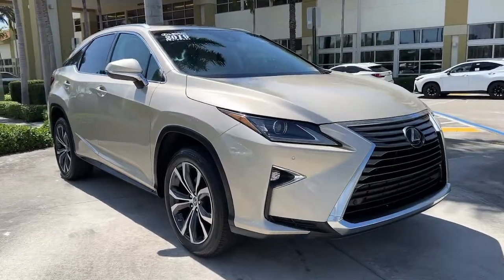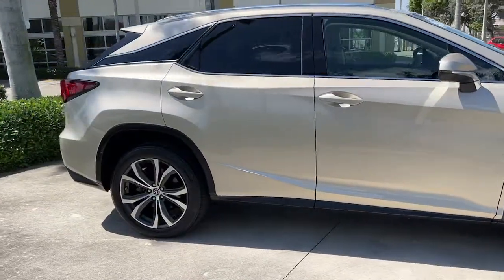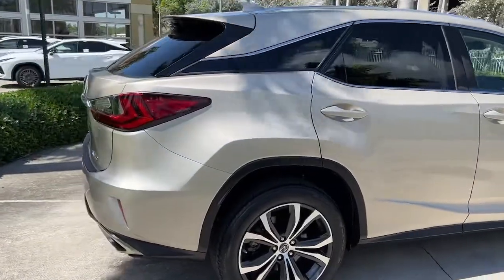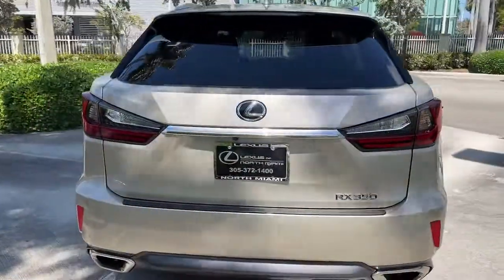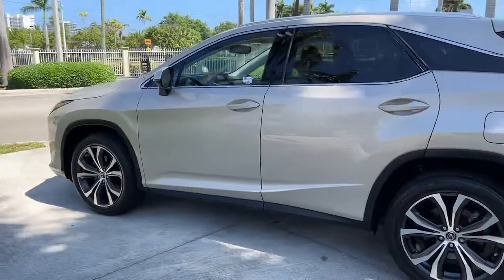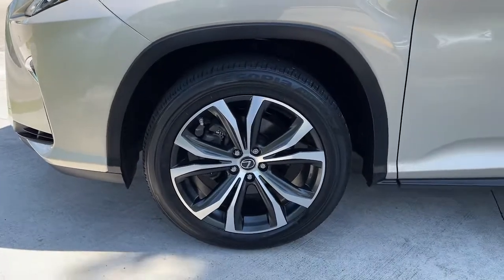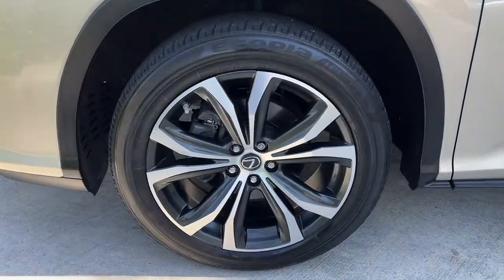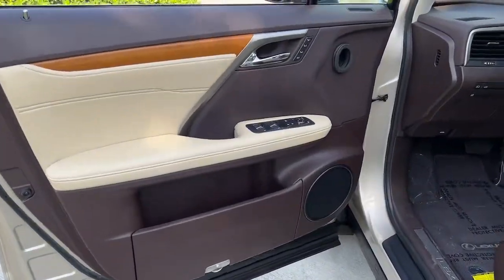2019 Lexus RX North Miami, Fort Lauderdale, Hollywood, Aventura, North Miami Beach, FL 22179301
Satin Cashmere Metallic Used 2019 Lexus RX available in North Miami, Florida at Lexus of North Miami. Servicing the Fort Lauderdale, Hollywood, Aventura, North Miami Beach, FL area.

Recent Arrival! Parchment w/Semi-Aniline Leather Seat Trim, Blind Spot Monitor & Rear Cross Traffic Alert, Driver Seat Memory w/3 Settings, Intuitive Parking Assist, Leather Seat Trim, Power Folding Electrochromic Mirror w/Memory, Premium Package, Rear Armrest Storage Compartment, Steering Wheel Memory, Wood Door Trim. CARFAX One-Owner. Clean CARFAX. Odometer is 16119 miles below market average! Certified. Satin Cashmere Metallic 2019 Lexus RX 350 Premium FWD 8-Speed Automatic 3.5L V6 DOHC VVT-i 24VbrbrbrL/Certified Details:brbr  * CERTIFIED WARRANTY: Unlimited-mileage warranty up to 6 years. Balance of new car warranty (4 Year/50K Miles) plus 2 Year/Unlimited-mileage L/Certified warranty. SERVICE MAINTENANCE: Complimentary Maintenance Plan covering the first four basic factory-scheduled maintenance services for 2 years or 20,000 milesbr  * Warranty Deductible: $0br  * Vehicle Historybr  * 161 Point Inspectionbr  * Roadside Assistancebrbr20/28 City/Highway MPGbrbrAwards:br  * 2019 KBB.com 10 Best Luxury SUVs   * 2019 KBB.com Best Resale Value Awards   * 2019 KBB.com 5-Year Cost to Own Awards   * 2019 KBB.com Brand Image Awards